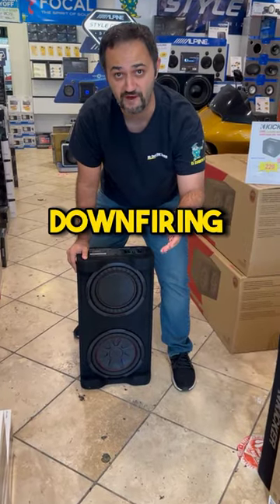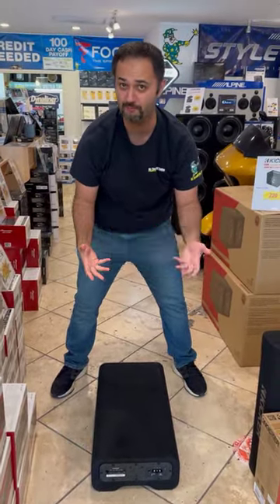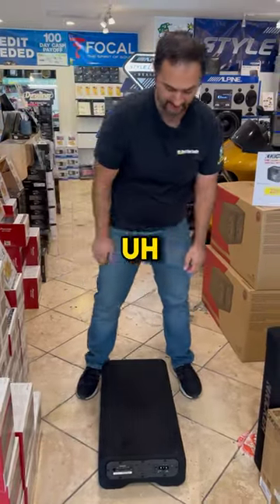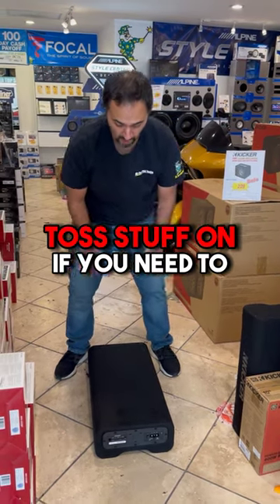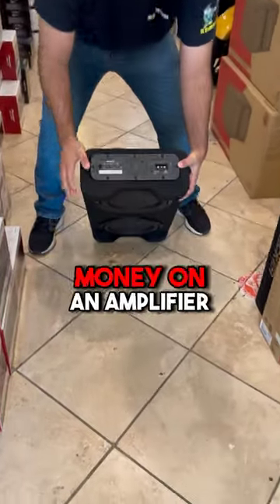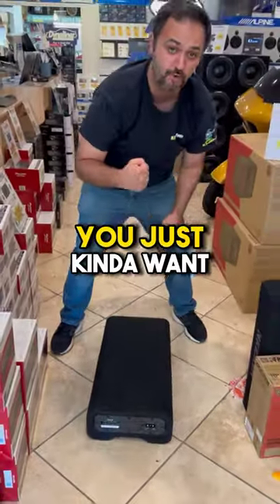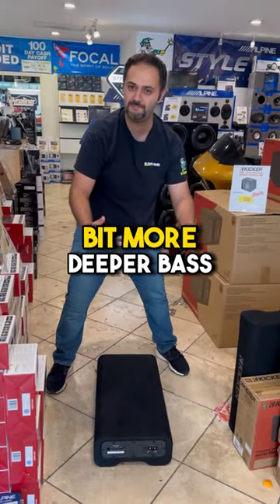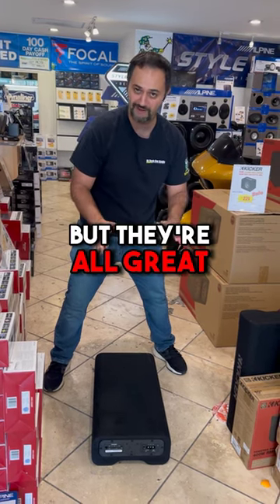Kicker Comp RT Down Fire With Passive Radiator Is EPIC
BIG BASS IN A SMALL SPACE! The Kicker Down firing powered subwoofer with passive radiator AIN’T normal folks! This thing KNOCKS unusually LOUD for such a small sub. Plus with a built-in amp you’ll be saving PRECIOUS little real estate in your car. (not to mention, saving TONS of $$$) Watch this quick breakdown.